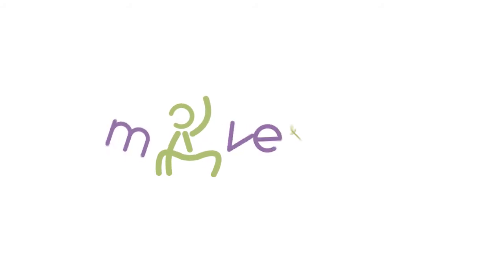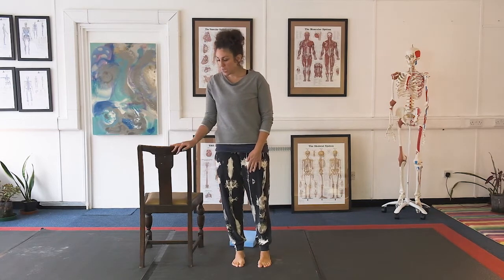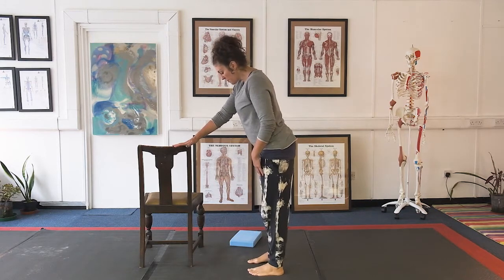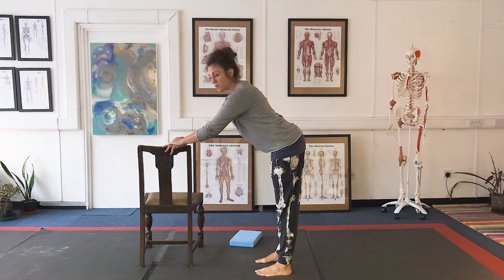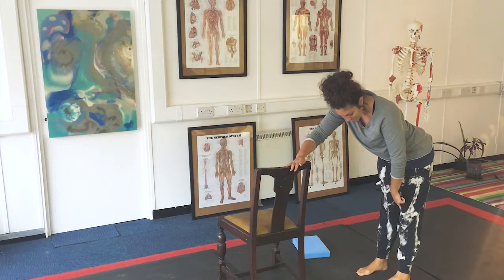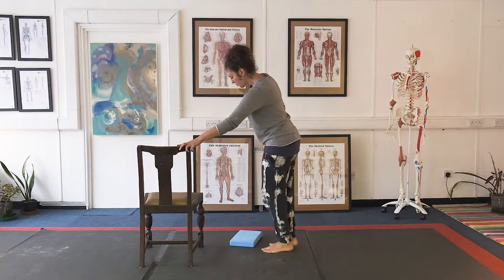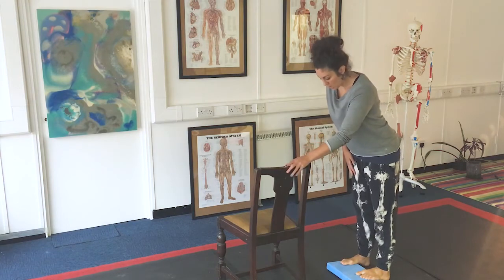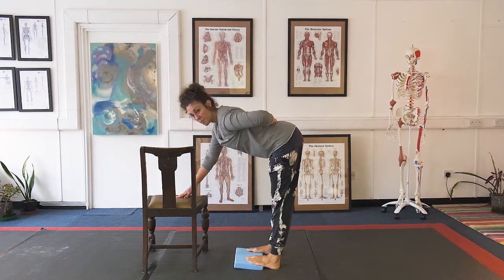Foot pain series - calf and hamstring stretch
Regularly lengthening our calves and hamstrings (basically the back of your legs) can help alleviate tightness in the plantar fascia (sole of the foot).